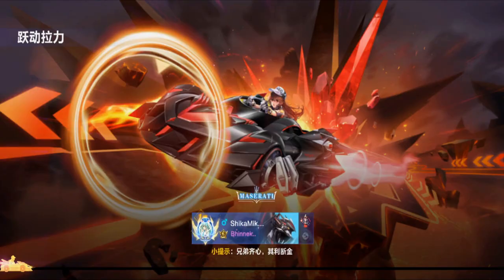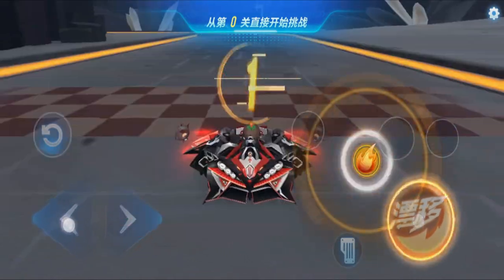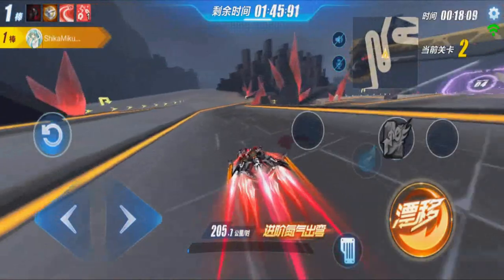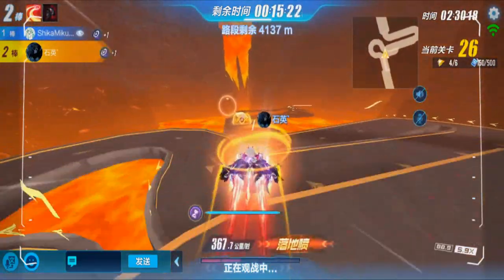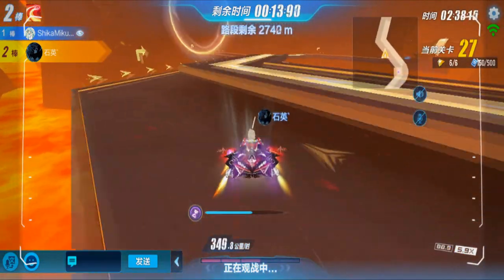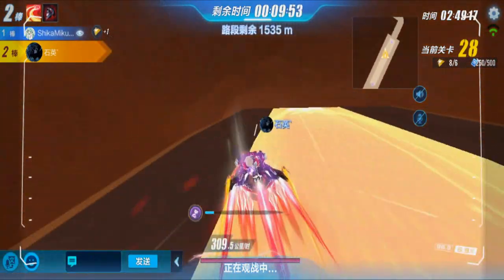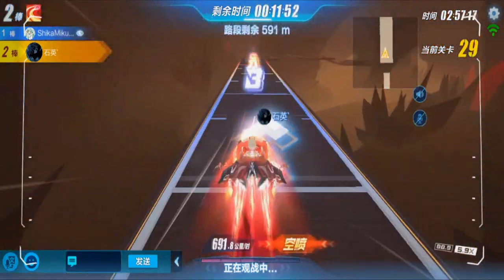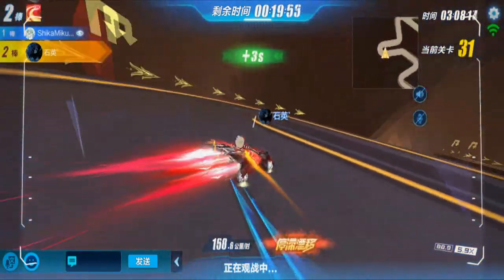YOU CAN JUMP IN RALLY V9? 【QQ Speed Mobile】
trying out the new rally Troy season for the first time. I don't know if I can master this new gimmick.

(Shoutouts) Thank you for joining my membership:
Songs:
So Lit, Average, Cosmic Love, Find Me Here, Forget Me Not